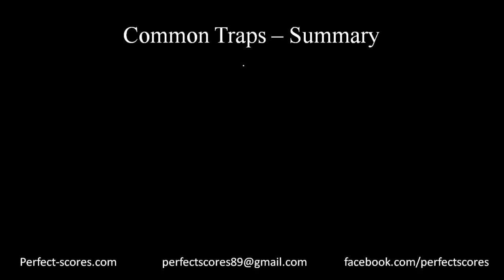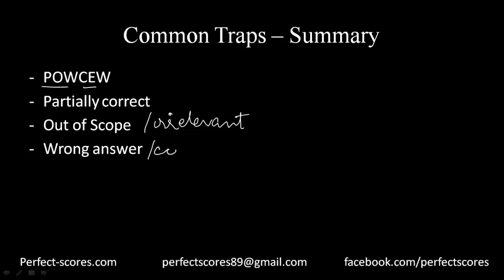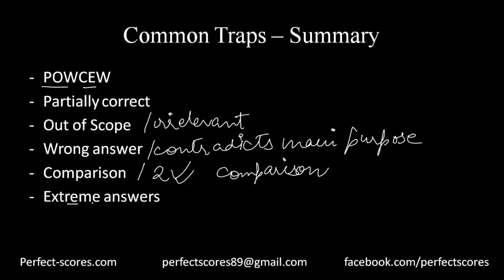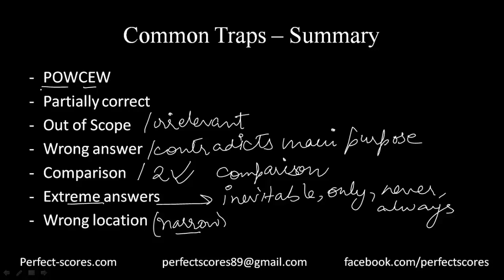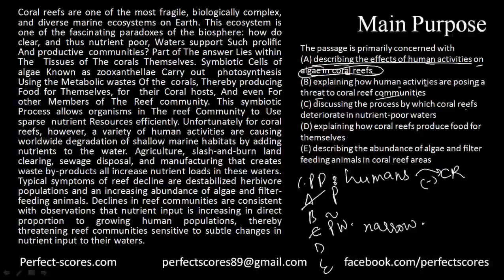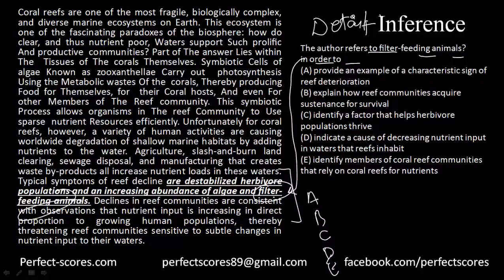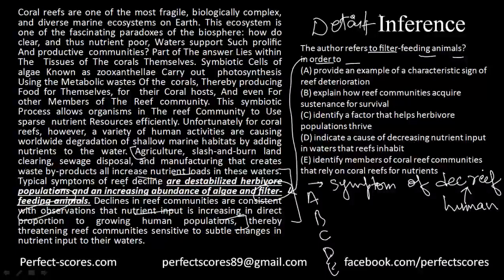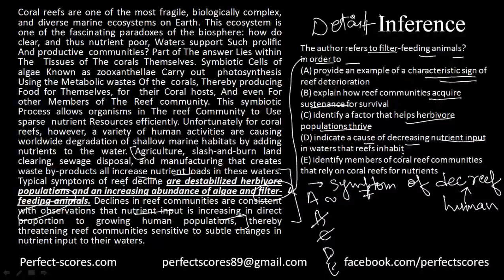Reading Comprehension (Question Types) (GMAT Verbal)